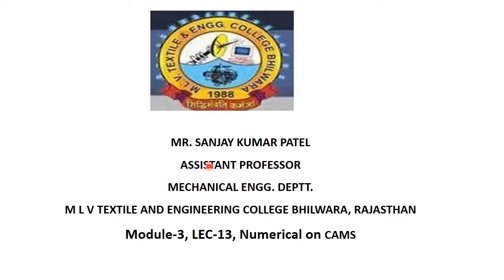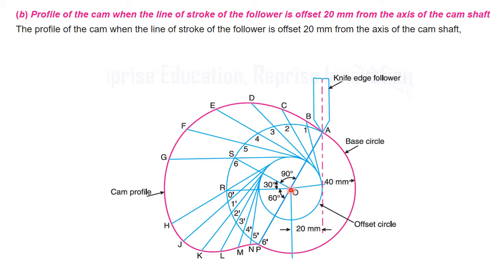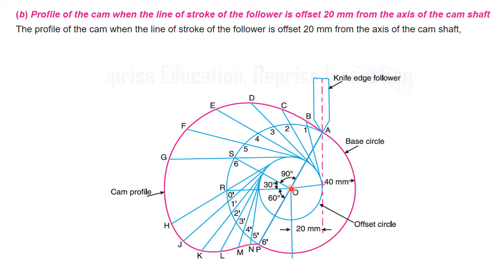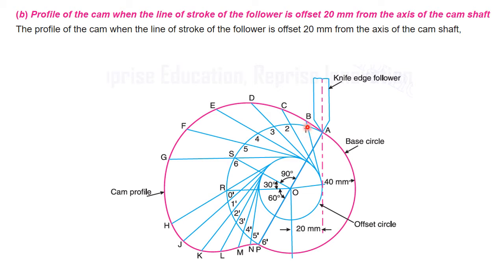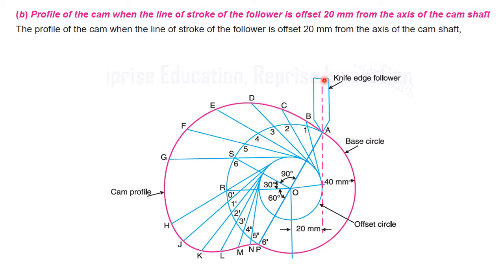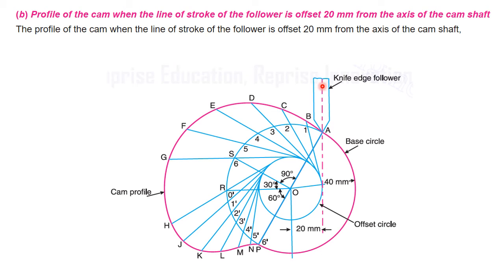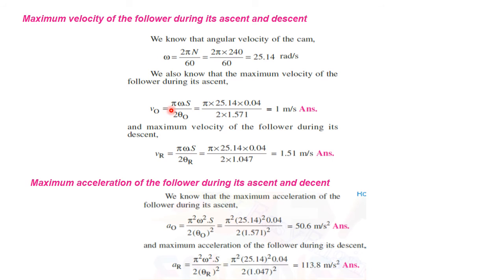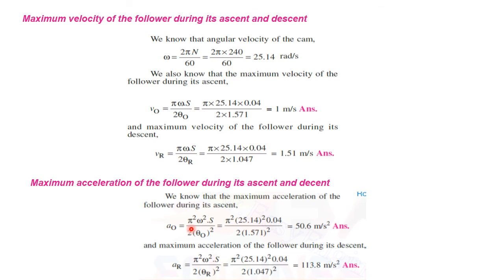Module03 lecture13 on CAMS, 4th sem ME by SANJAY PATEL